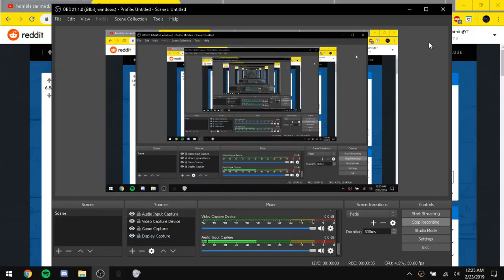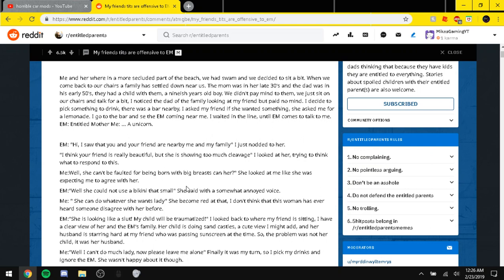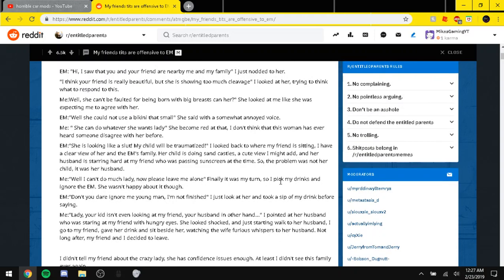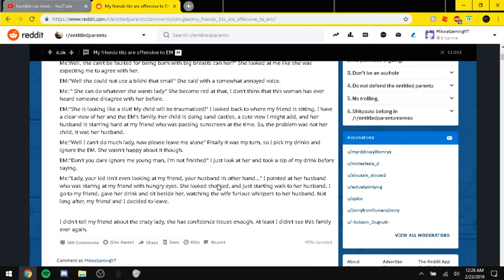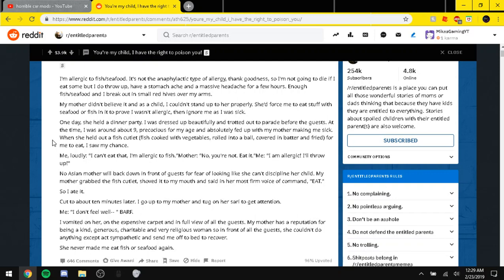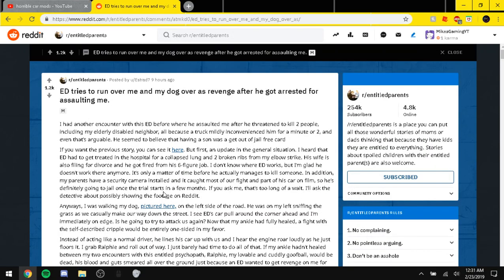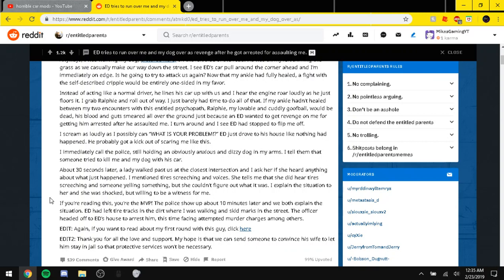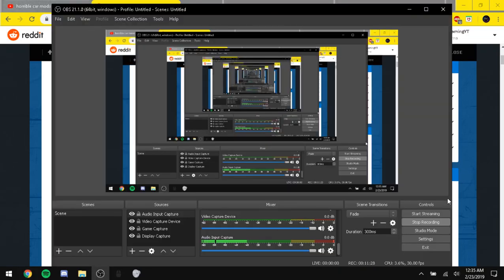r/entitledparents Ep.1 reaction